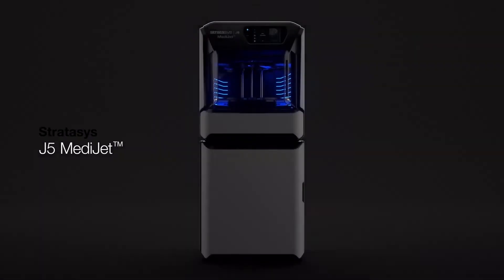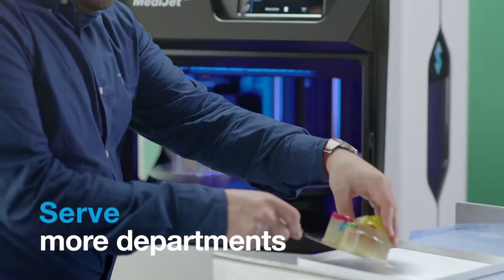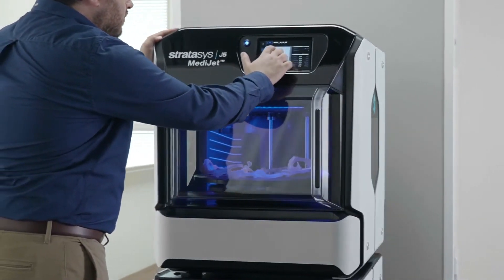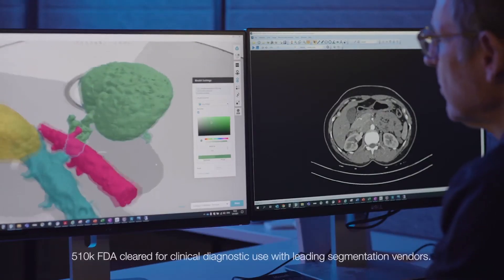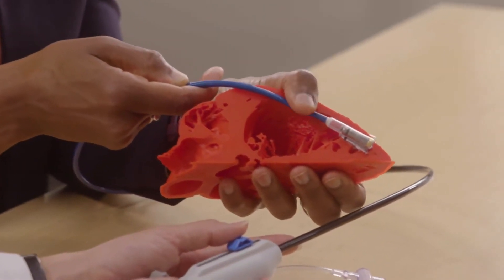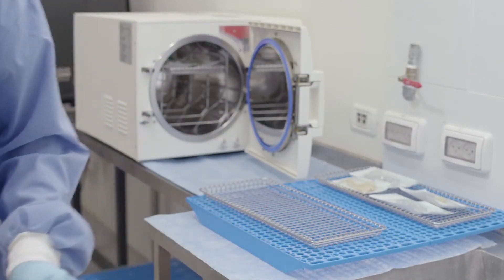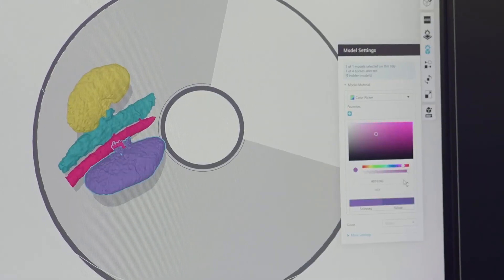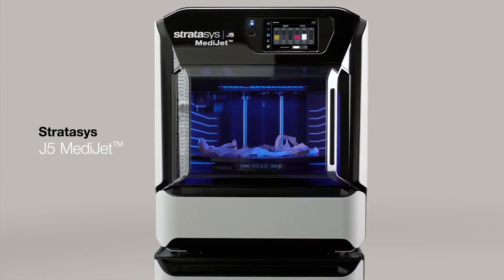Introducing the Stratasys J5 MediJet - The All in one Medical 3D Printer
Certifed for hospitals, academic medical centers, and medical device makers, the J5 MediJet is a revolutionary printer capable of printing vivid, multi-material, and multi-colored medical models. The J5 optimizes surgical planning accurately and creates sterilizable and bio-compatible models based on patient scans.